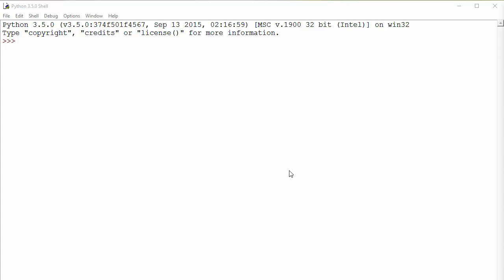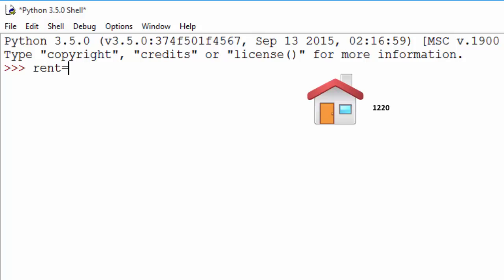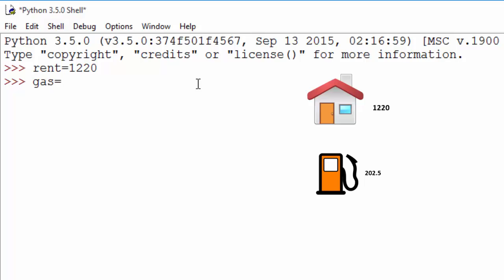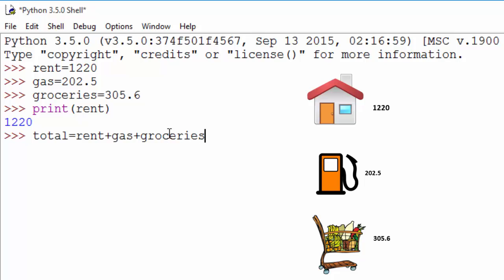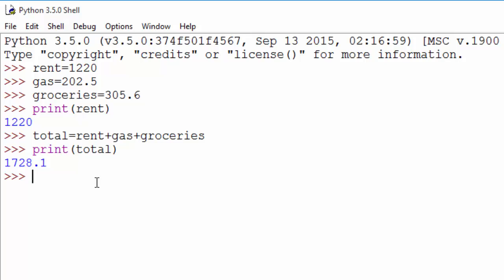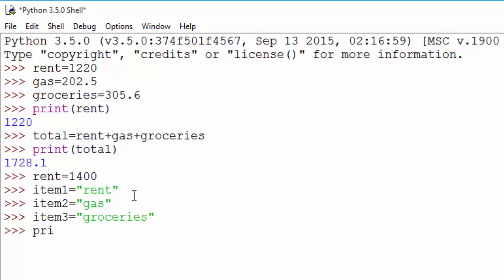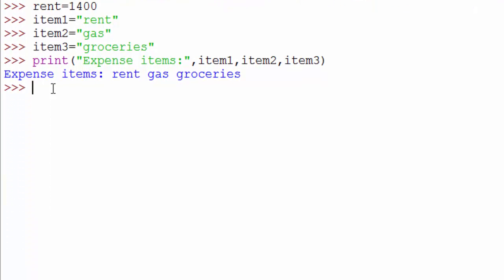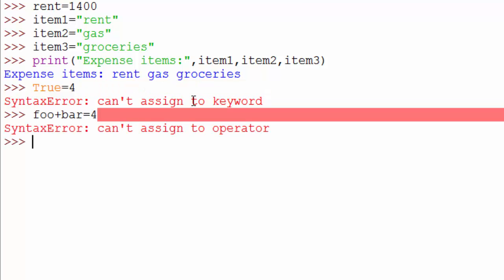2. Variables in python [Python 3 Programming Tutorials]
In this python programming tutorial for beginners, we will cover variables in python. Then we look at different data types in python such as string, integer, boolean and numbers.

Topics that are covered in this Video:
0:00 Overview
0:33 Create variables to store numbers
2:13 Create variables to store text data
2:53 Rules of variable naming convention